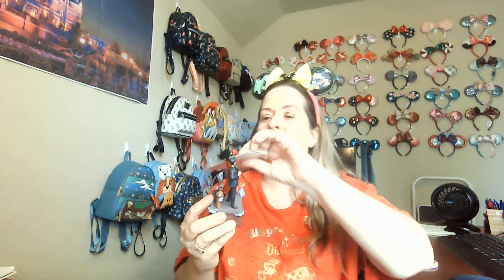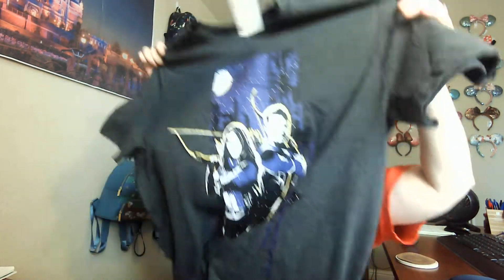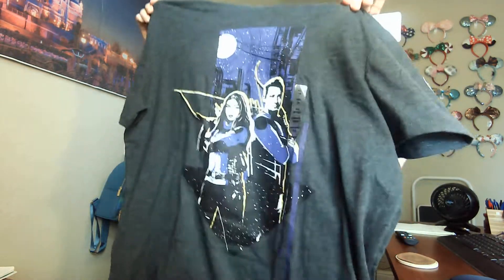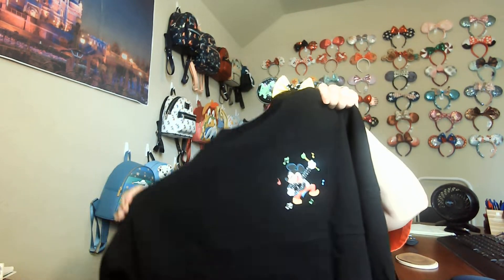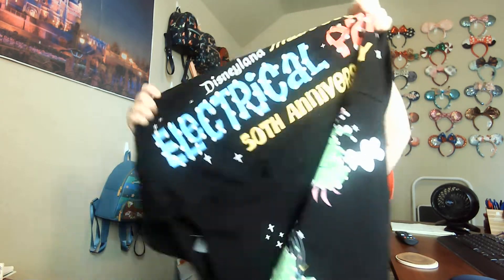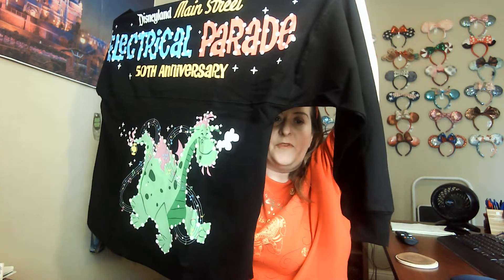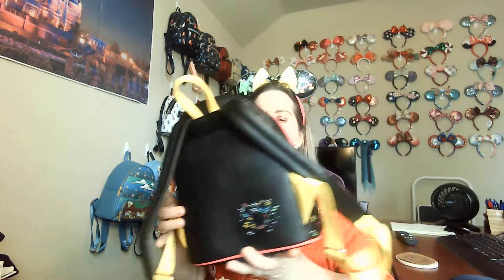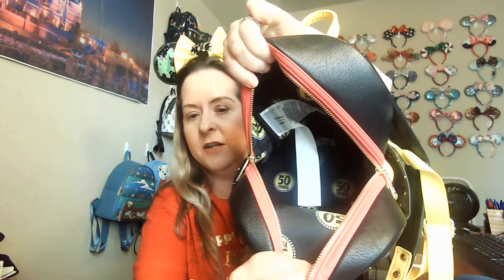My Disney Haul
Check out my Disney Haul with Shop Disney, my personal shopper and also Box Lunch

Please go to my website if you would like to book a future Disneyworld or Disneyland vacation. My services are free I only get paid once you complete your trip. I will be happy to help you .